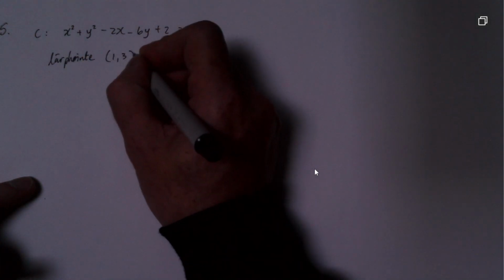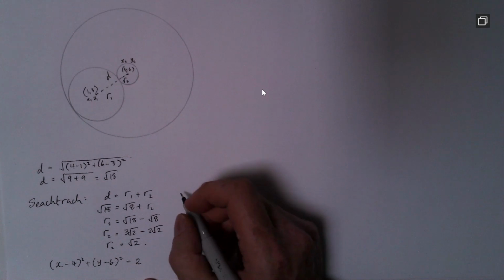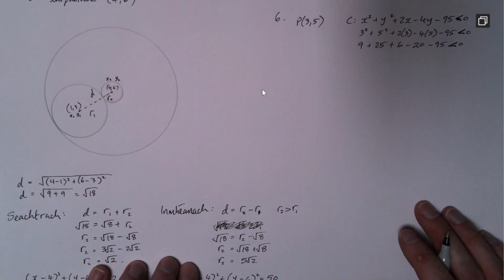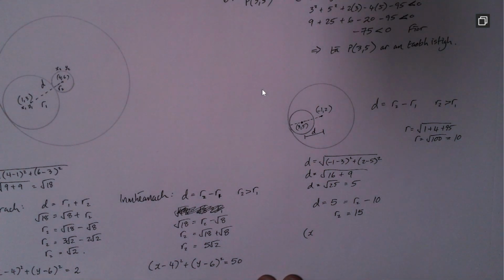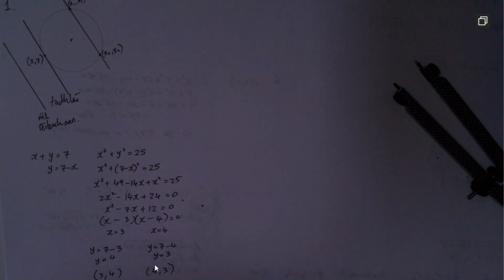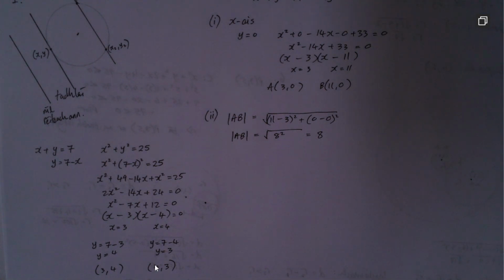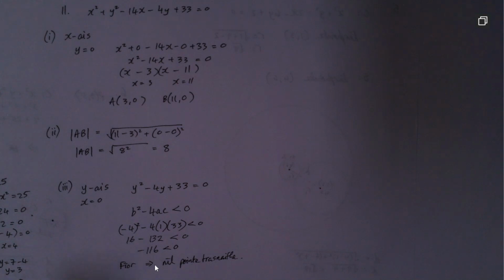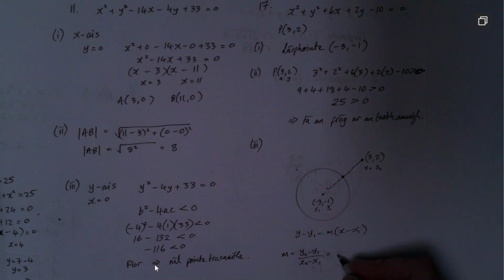Rang 6ú Mata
Ceacht 20.5, Líne ag trasnú ciorcal.